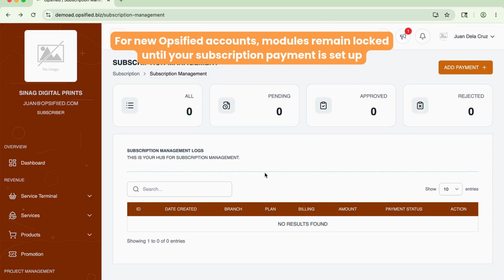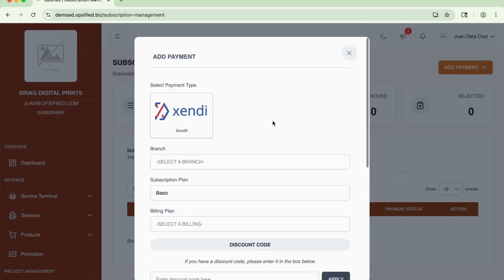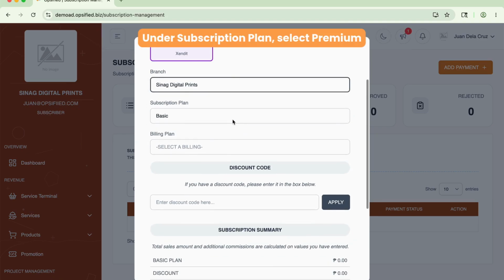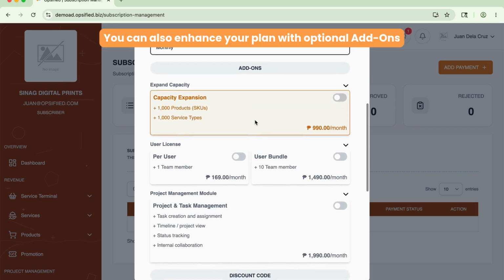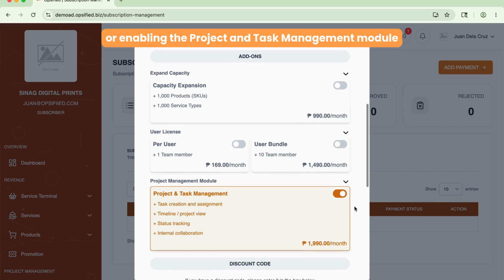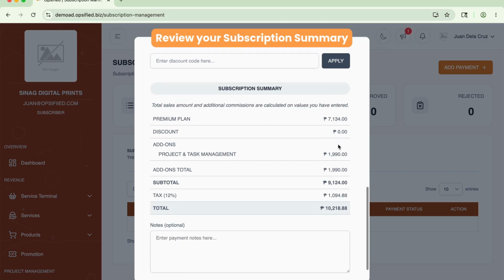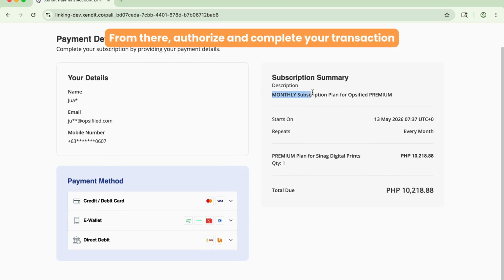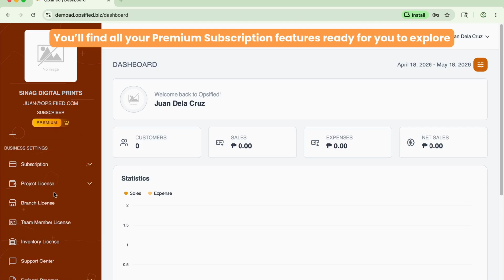Opsified - Premium Subscription Setup Guide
A quick walkthrough on setting up your Opsified Premium Subscription. Follow the step-by-step process for payment setup, plan selection, add-ons, and account activation.